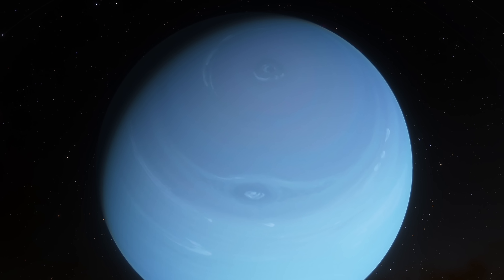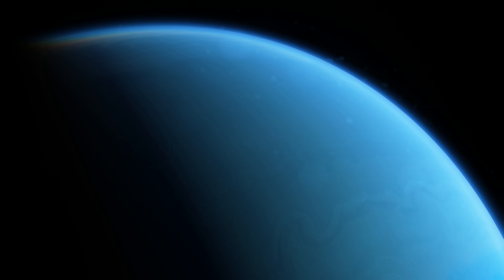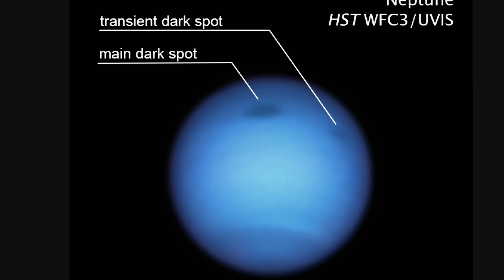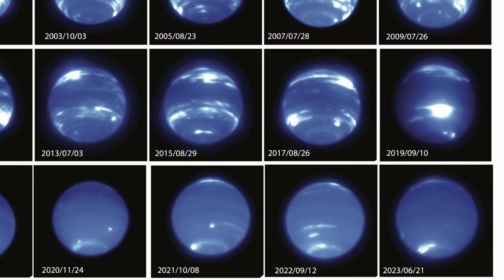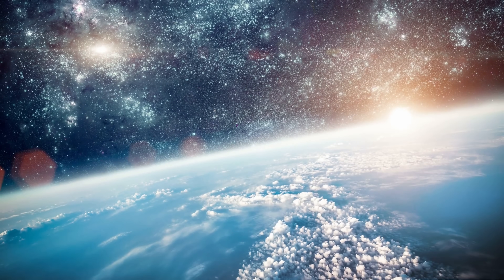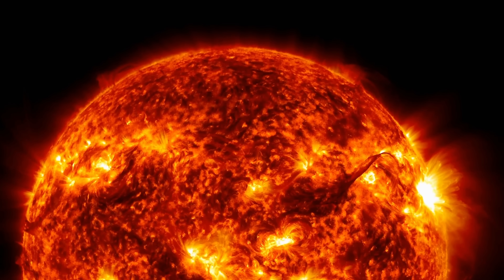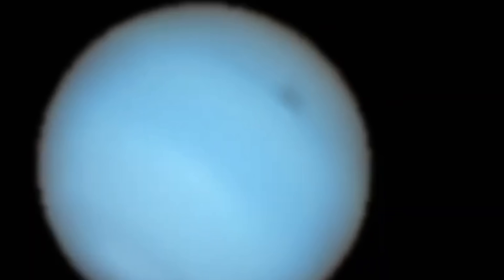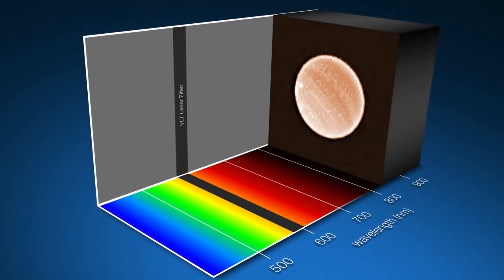Neptune's Clouds Disappeared and Strange Formations Found Inside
Hello and welcome! My name is Anton and in this video, we will talk about Neptune

0:00 Intro to Neptune's clouds
0:50 Neptune and its seasons
1:50 Recent observations
2:10 Dark spots
2:40 Could it be the sun?
3:50 Why though?
5:10 Too early to conclude anything
6:40 3D scan discovers new dark spot sand weird clouds

Images/Videos:
NASA